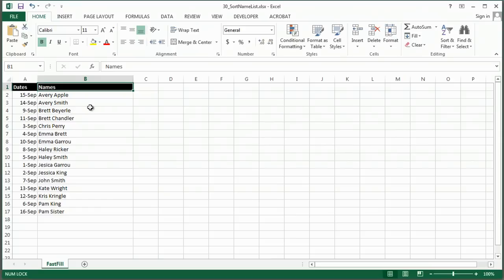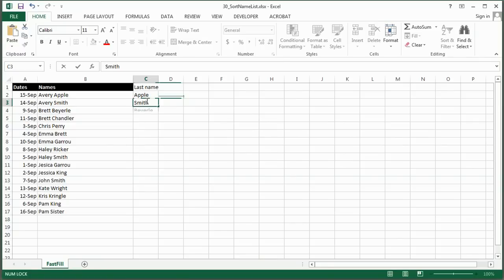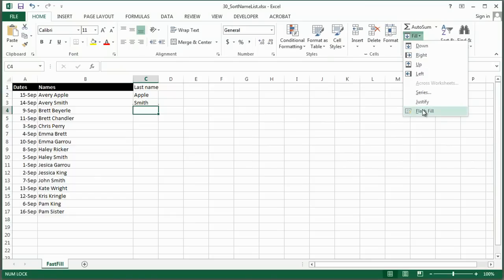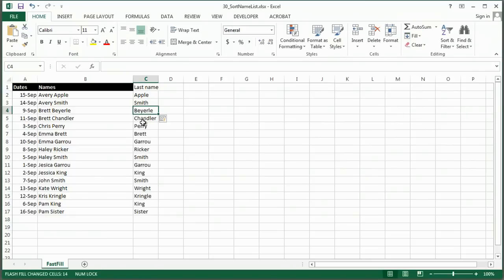How to Sort a Name List by Same Names in MS Excel : Using Excel & Spreadsheets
Sorting a name list by same names in Microsoft Excel is something that you can do with the help of the built in "Sort" filter. Sort a name list by same names in Microsoft Excel with help from a Microsoft certified applications specialist in this free video clip.

Series Description: Microsoft Excel is still the most widely used spreadsheet creation tool in existence for both the PC and Mac platforms. Get tips on Microsoft Excel with help from a Microsoft certified applications specialist in this free video series.